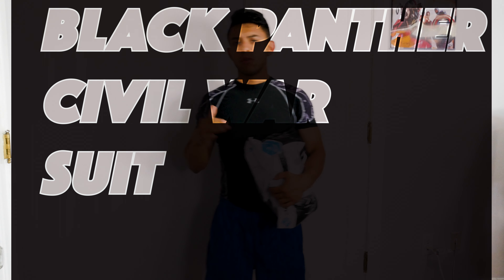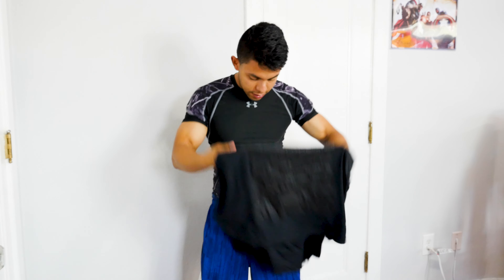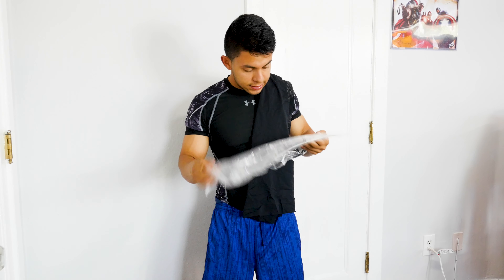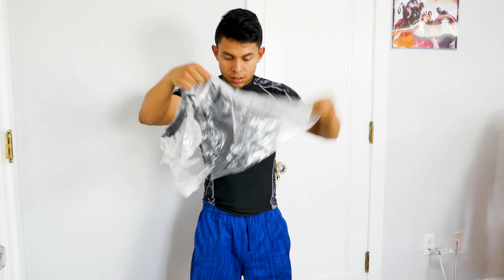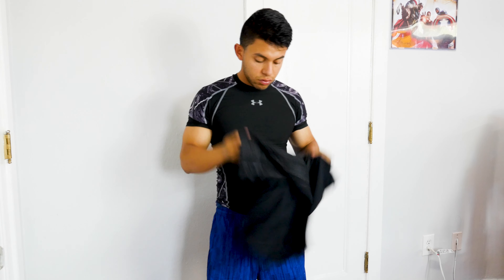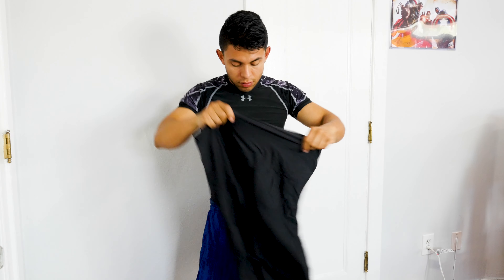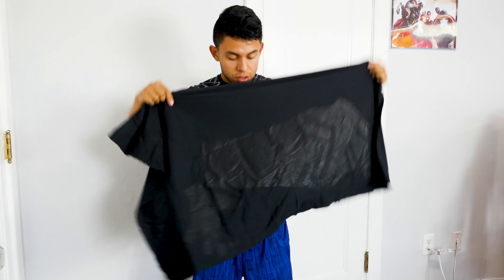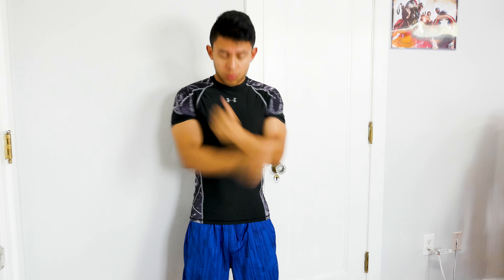BLACK PANTHER CIVIL WAR SUIT SCREEN PRINTED FABRIC KIT MADE BY PARALLELLIFESTUDIOS